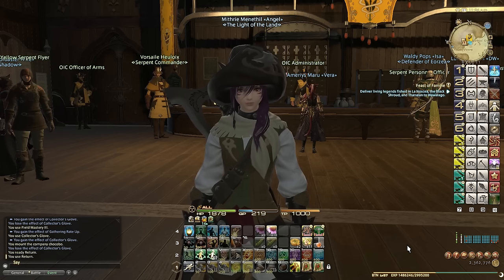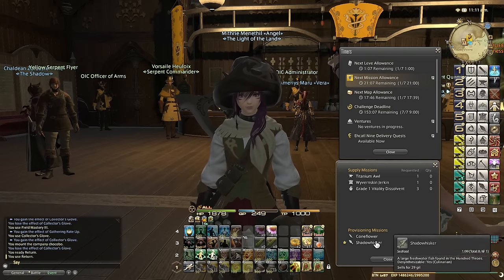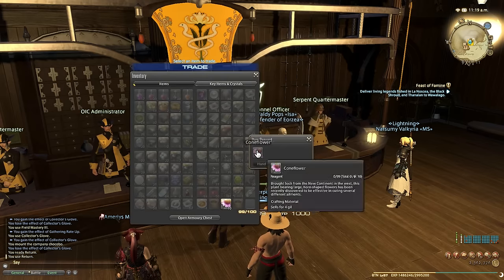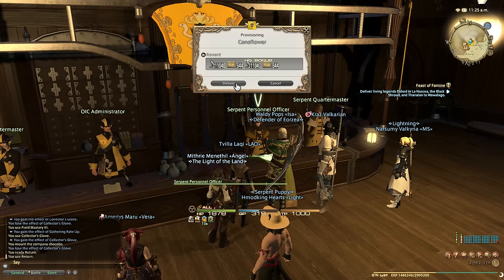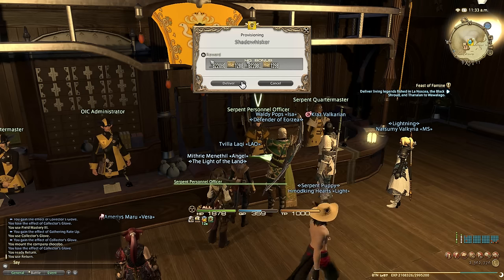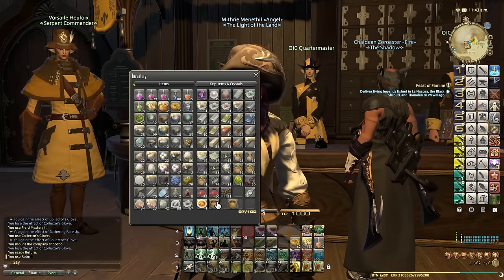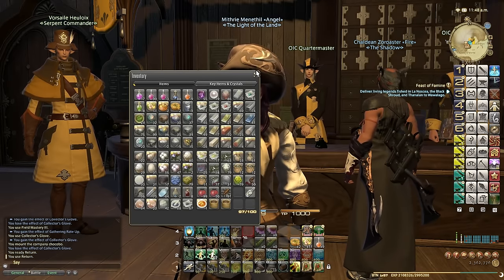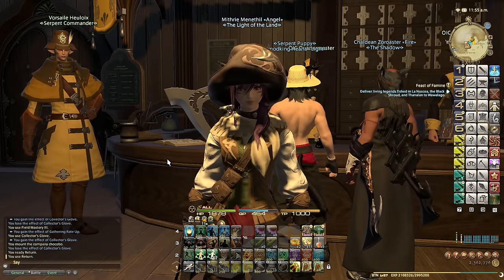FFXIV 3.0 0683 Gathering Guide Level 57 to 58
In this Final Fantasy XIV video, I level all gathering classes to level 58. With the launch of the expansion Final Fantasy XIV Heavensward, the level cap has been increased from 50 to 60.

All previous gathering techniques from before the expansion are still relevant and still work 100% reliably.

For level 57 to 58 I recommend the following:
1) Do all gathering level 50 quests introduced in the expansion and collect the crystals and Commercial Survival Manual for use later.
2) Do Grand Company provision missions daily. HQ turn in's provides a 100% bonus to experience which in the most extreme cases results into almost a half level of experience in one go.
3) Do gathering Collectables every day Yellow Copper for Miner (12 am/pm Eorzean time in Coerthas Western Highlands) and Old World Fig for Botanist (2 am/2 pm Dravanian Forelands) using the following rotation:
Collector's Glove
The toil of the Mountaineer (MNR) / Toil of the Pioneer (BTN)
Click the item (Yellow Copper Ore in this case)
Discerning Eye
Methodical Appraisal
Methodical Appraisal
Sharp Vision if required to get a 100% chance to gather
Gather 4 items

4) For Fishing grab some Stonefly Nymph bait from the Peddler of Wares at Sea of Clouds X:9, Y:33 then go to the Voor Sian Siran fishing area at Sea of Clouds X:25, Y:34 and catch fish until you level.

Thanks to Fort Kickass (Levi Server) for providing the following macros:

Botany Timings Macro:
/echo Botany Nodes
/echo 02:00 AM/PM - #2 Dravinian Forelands (Old World Fig)
/echo 09:00 AM/PM - #6 W. Coerthas (Chysal Greens)
/echo 10:00 AM/PM - #1 W. Coerthas (Chives)
/echo 10:00 AM/PM - #6 W. Coerthas (Pearl Sprouts)
/echo 10:00 AM/PM - #7 W. Coerthas (Coerthan Tea Leaves)
/echo 10:00 AM/PM - #2 Sea of Clouds (Heaven's Lemon)
/echo 10:00 AM/PM - #3 Sea of Clouds (Abalathian Mistletoe)
/echo 12:00 AM/PM - #3 Churning Mist (Dravinian Mistletoe)
/echo 12:00 AM/PM - #7 Churning Mist (Porcini)
/echo 12:00 AM/PM - #2 Dravinian Hinterlands (Cloud Banana)
/echo 12:00 AM/PM - #7 Dravinian Hinterlands (Morel)

Mining Timings Macro:
/echo Miner
/echo 02:00 AM/PM - #4 Churning Mist (Yellow Quartz)
/echo 02:00 AM/PM - #6 Churning Mist (Green Quartz)
/echo 02:00 AM/PM - #2 Dravinian Hinterlands (Cuprite)
/echo 02:00 AM/PM - #3 Dravinian Hinterlands (Light Kidney Ore)
/echo 10:00 AM/PM - #2 Dravinian Forelands (Chalcolite)
/echo 10:00 AM/PM - #3 Dravinian Forelands (Pyrite)
/echo 10:00 AM/PM - #4 Dravinian Forelands (Limonite)
/echo 11:00 AM/PM - #6 Azys Lia (Adamantite Ore)
/echo 12:00 AM/PM - #2 Coerthas (Yellow Copper Ore)
/echo 12:00 AM/PM - #1 Sea of Clouds (Abalathian Rock Salt)
/echo 12:00 AM/PM - #6 Sea of Clouds (Red Quartz)

Mithrie